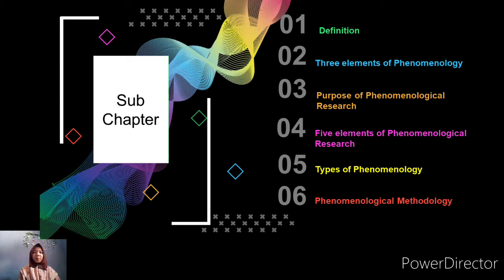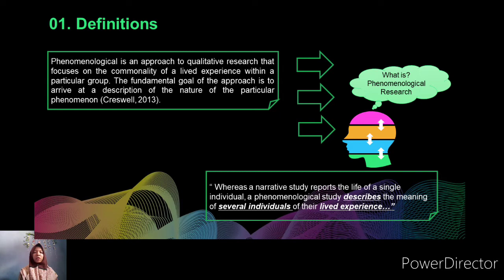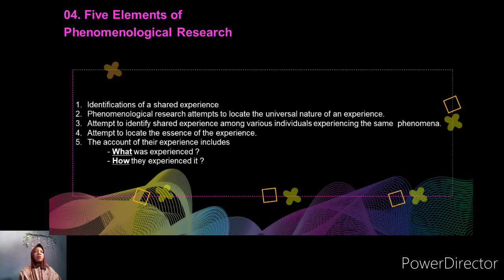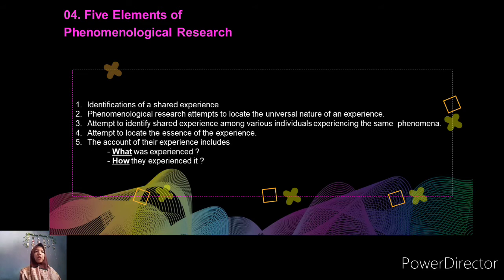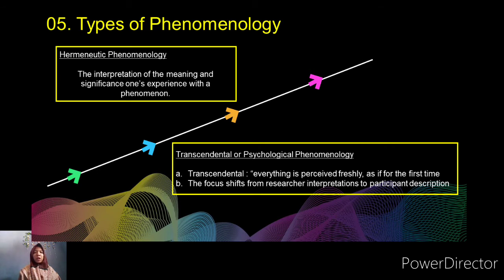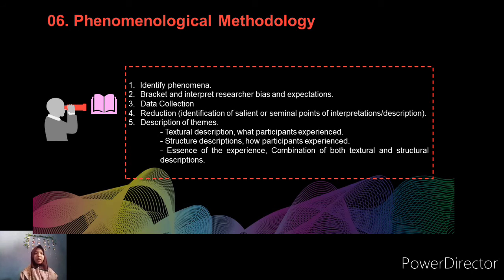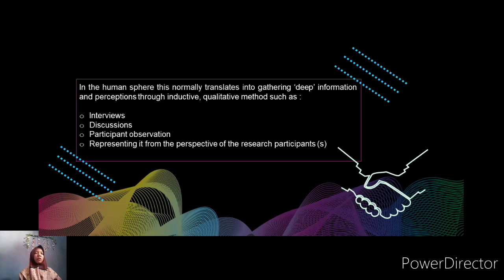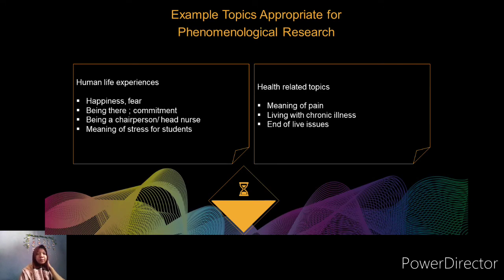Introduction to Research Methodology – Phenomenological Research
Melinda Detha Angga Dewi/ Semester 4